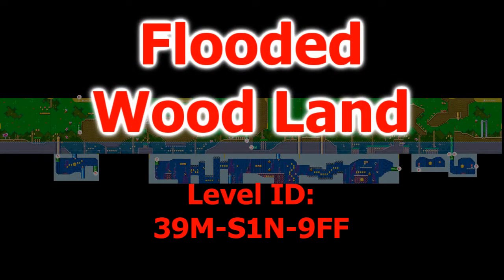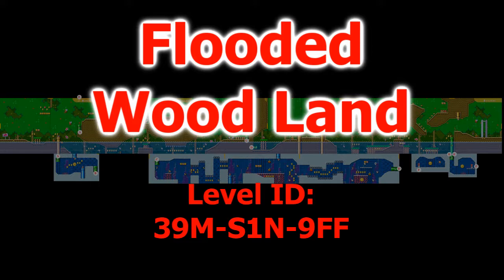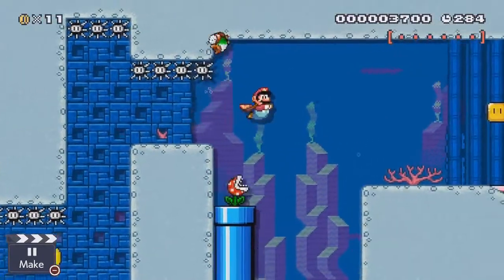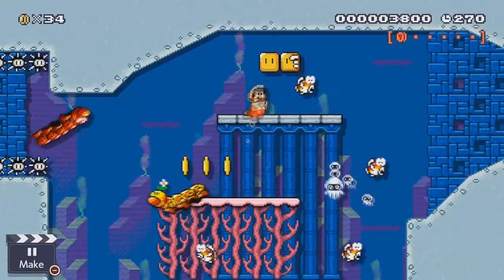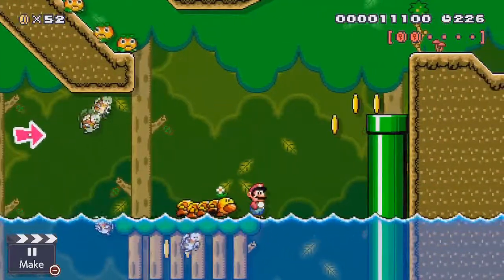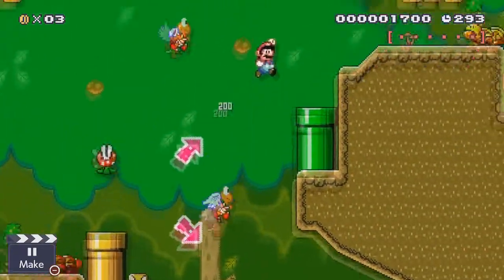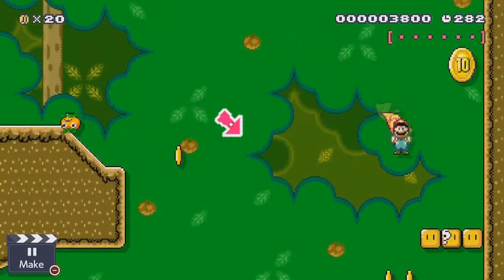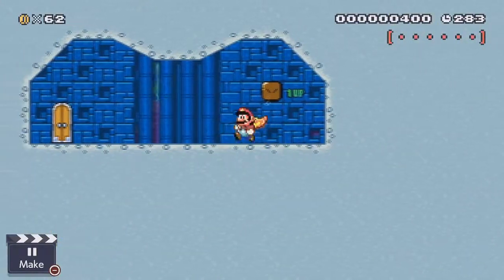9th Level Created - Flooded Wood Land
9th Level created
Flooded Wood Land
Level ID: 39M-S1N-9FF
Creator/Maker ID: WYV-LCR-3YG

Inspiration:
This level ended up being more of a testbed of ideas and figuring out how certain features of the game engine worked. More specifically, the springy donut gizmos. I'm not really sold on their use and how I could best incorporate them into a level, so they were regulated to the top path of the stage. I did love working with the rising and falling water and looked forward to how I would use such a gimmick in a future stage. Not exactly a groundbreaking stage in many respects, it still is fairly easy and very fun to breeze through regardless.

Creation of this video:
My old method of game card capturing stopped at the Playstation 3, XBox 360 and Nintendo Wii era. Any new systems, the capturing device couldn't recognize. So I had to use the 30 seconds at a time video feature built into the Nintendo Switch and record 30 seconds of gameplay at a time, upload all of them to my Facebook page, download them all and then splice them together as best I could. The sound also had to be saved as separate audio files and then linked back together in post to the video. I then recorded voice over the pre-rendered video and added that in and rendered it a second time to get the video you see today. The goal was to show off the level, not to have you see my lack of playing prowess. Haha. ;)